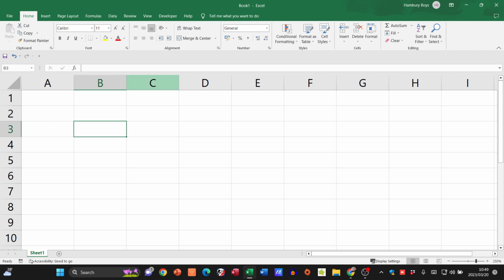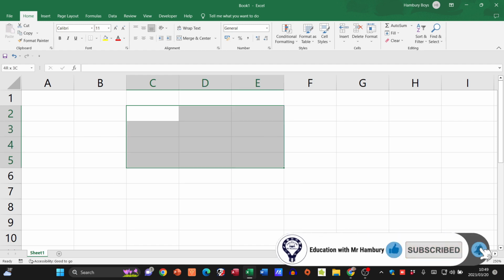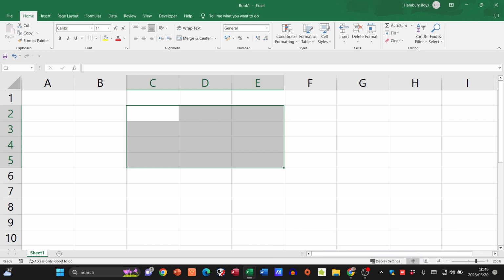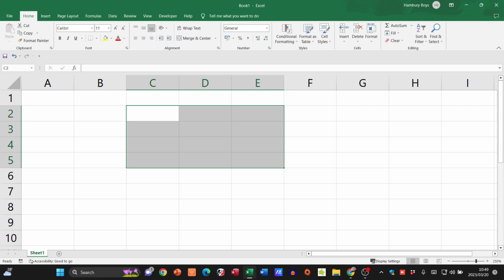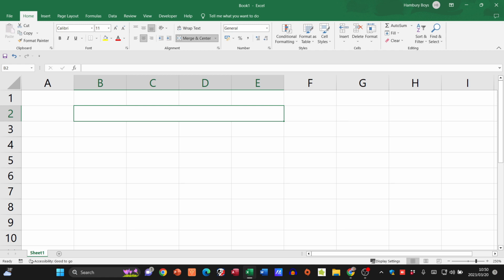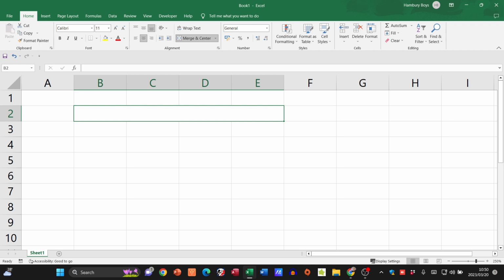What is a Cell Range ? | Excel Tutorial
Thanks for joining me on another video where we are looking at understanding what is meant by a Cell Range in Excel.